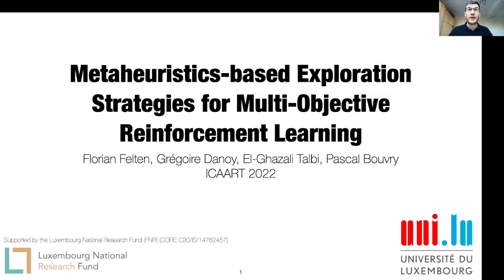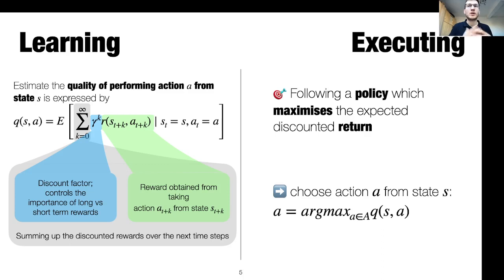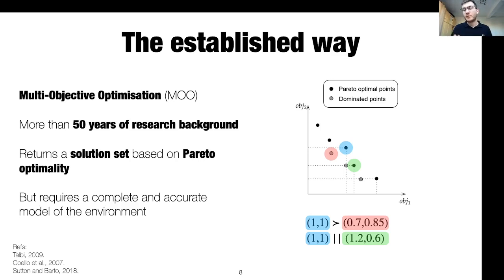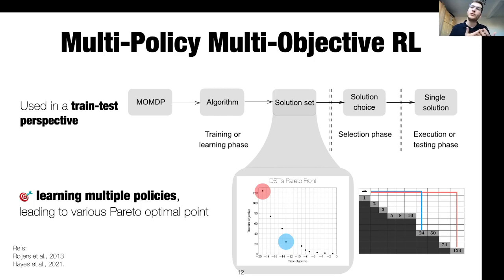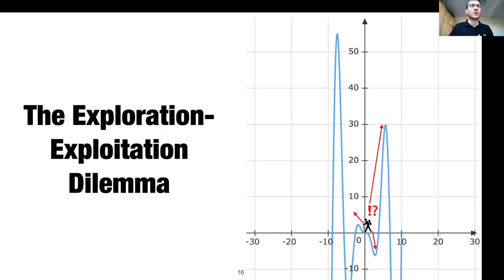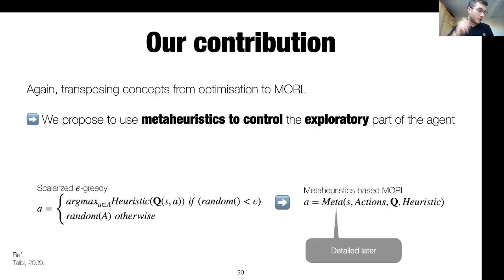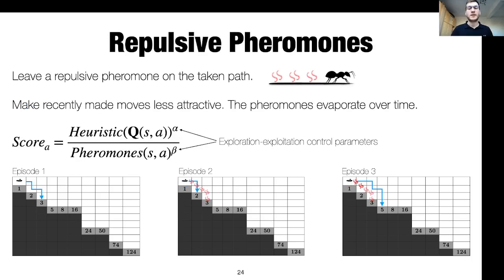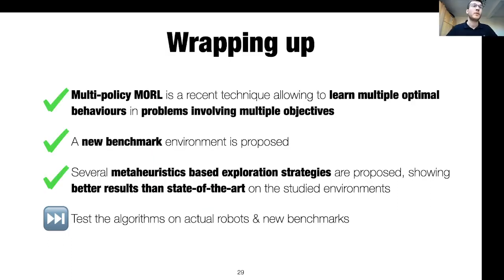Metaheuristics-based Exploration Strategies for Multi-Objective Reinforcement Learning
Presentation at ICAART by Florian Felten